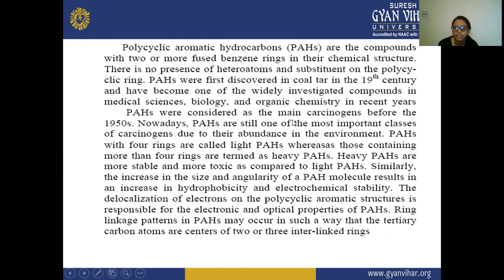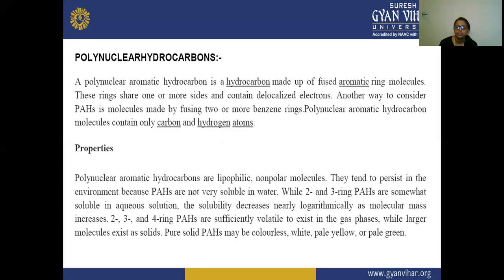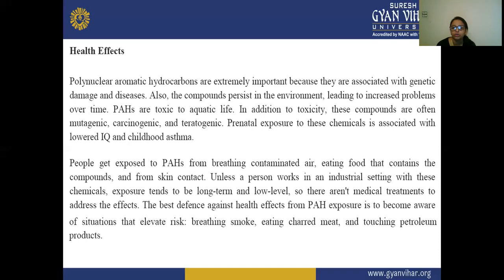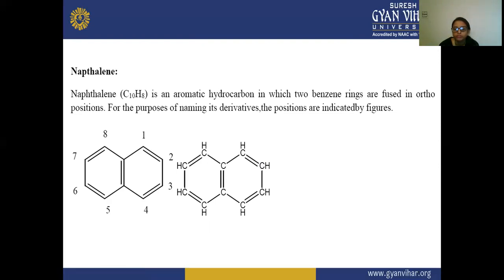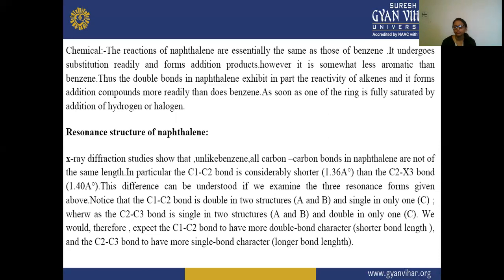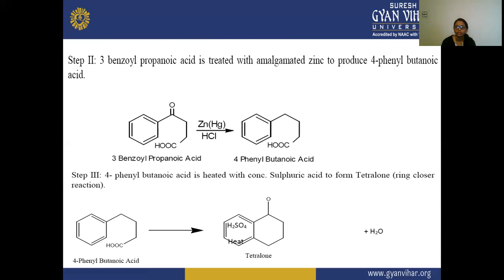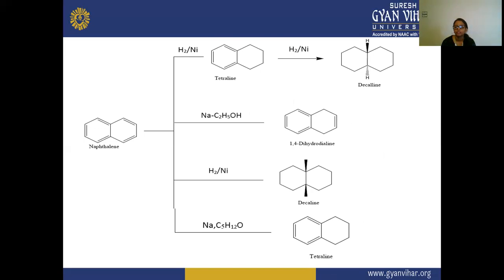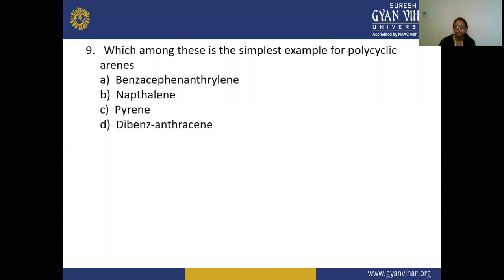Lecture 17_POC-II_PAH 1_Ms Nidhi Chauhan School of Pharmacy, Suresh Gyan Vihar University, Jaipur